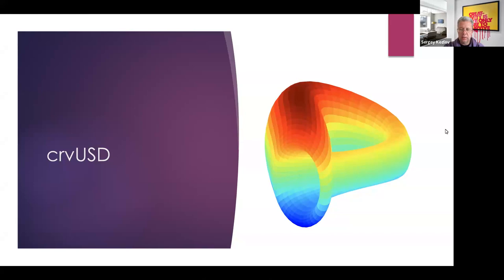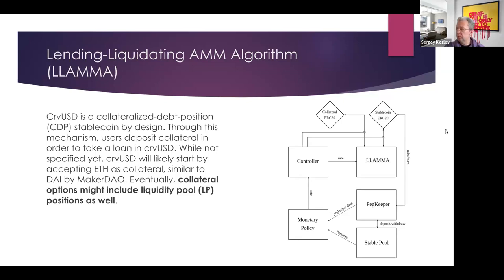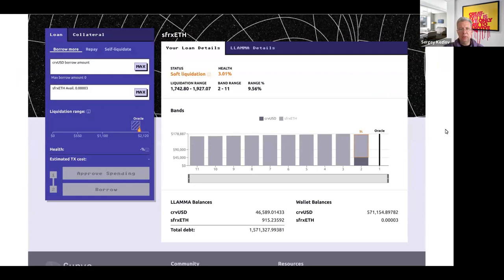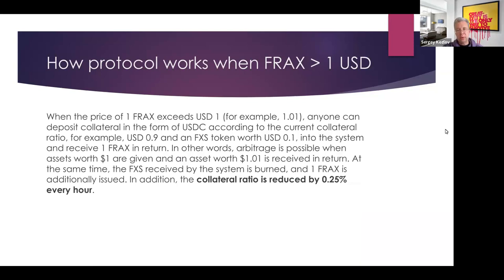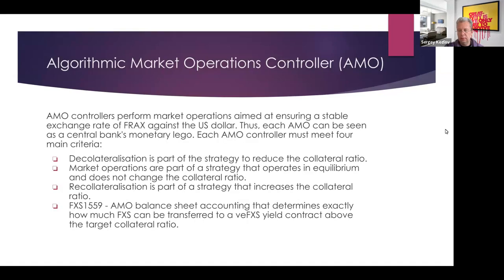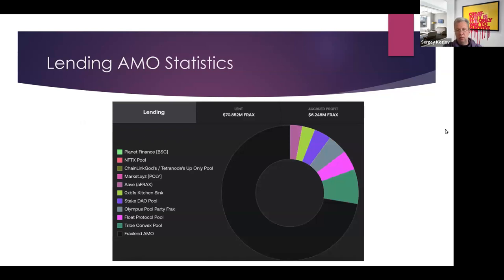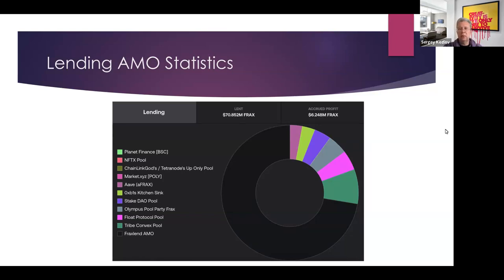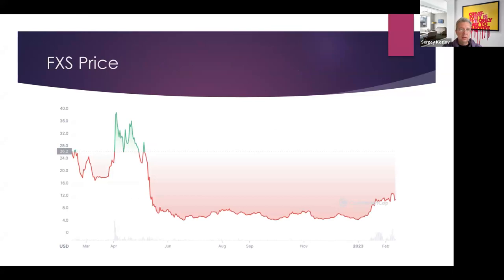Lecture #3. Stablecoins (part II)